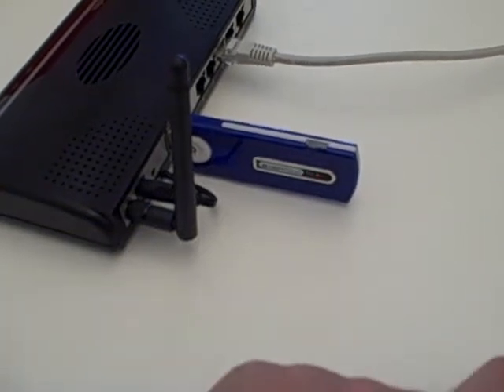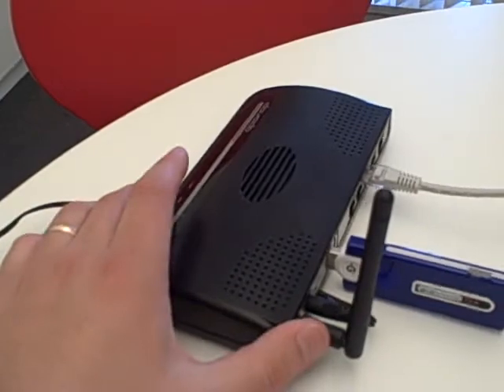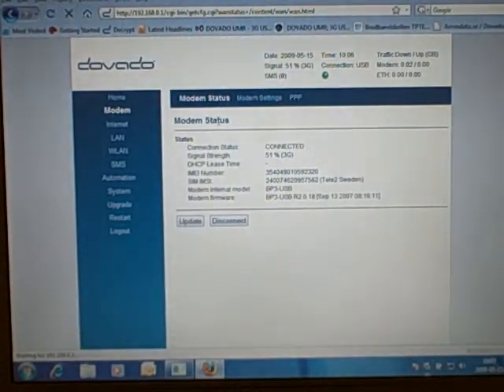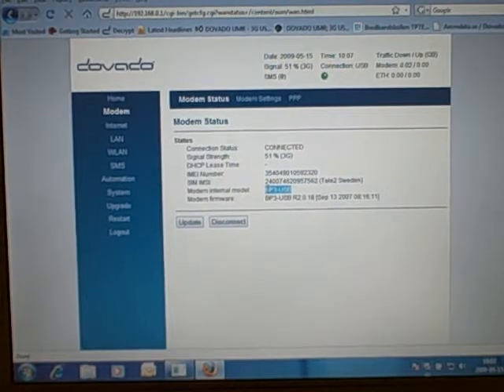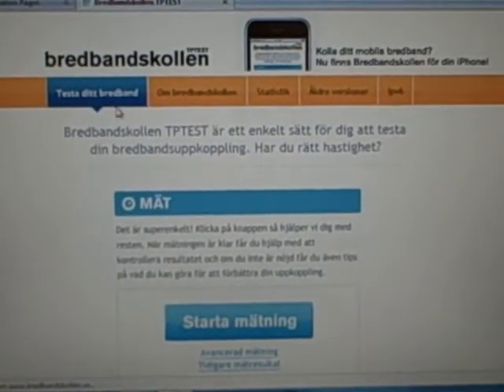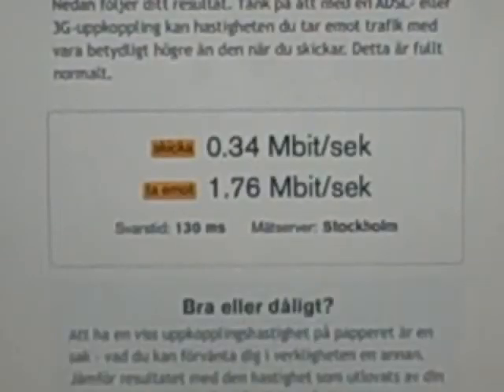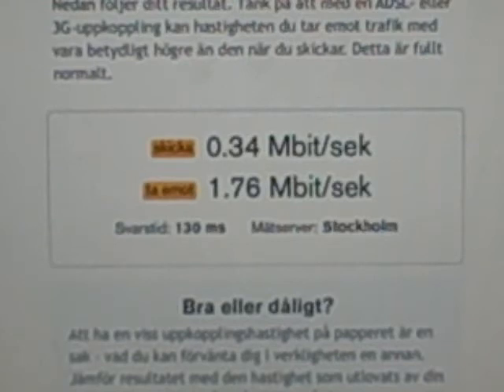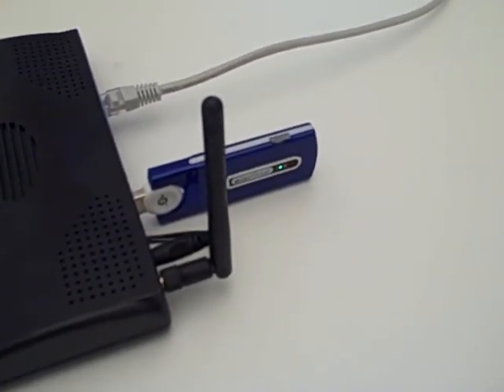DOVADO UMR and Maxon BP3-USB modem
The DOVADO USB Mobile Broadband Router (UMR) supports the widest variety of USB modems in the mobile broadband market for 3G/HSPA, CDMA-EVDO and iBurst. In this video, we demonstrate its compatibility with the Maxon BP3-USB, as provided by Bigpond (Telstra) Australia.